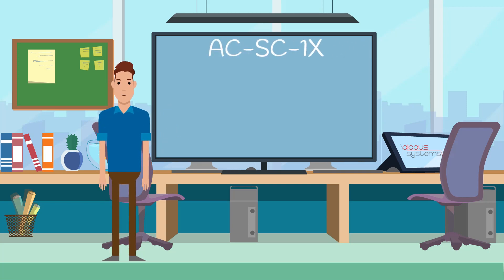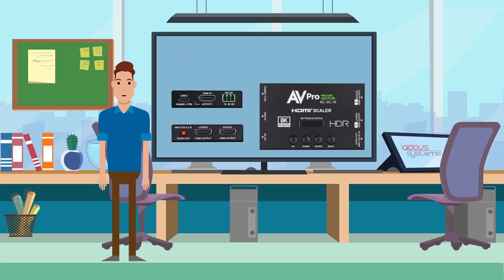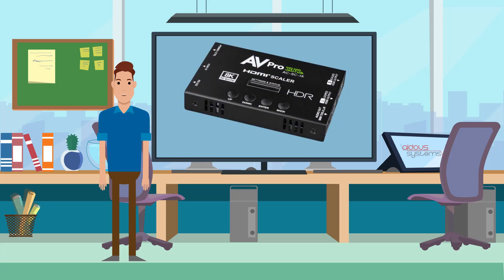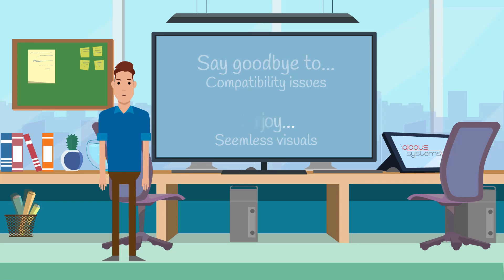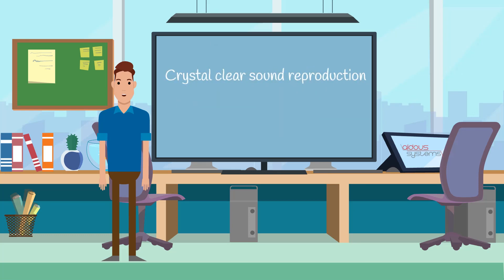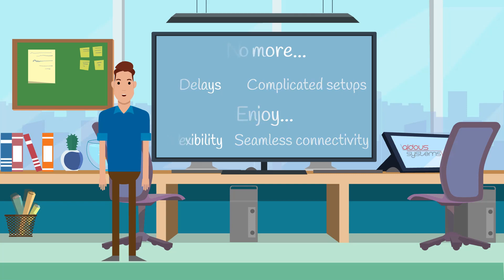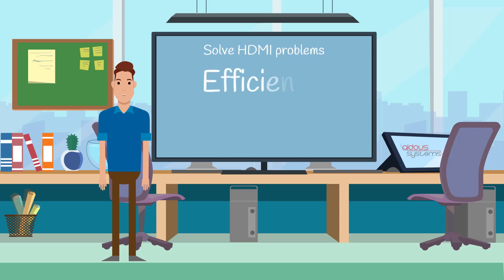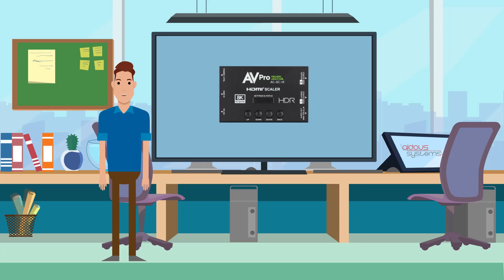AVProEdge AC-SC-1X 40Gbps 8K HDMI Downscaler, EDID Manager & Audio De-Embedder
▪️ 8K to 4K, 8K to 1080p, 4K to 1080p Scaling
▪️ EDID Management with EDID Blend
▪️ Audio de-embedding with 3.5mm Mini TOS or HDMI
▪️ 8K Support up to 40Gpbs

AC-SC1-X is engineered to process 40 Gbps high-speed HDMI signaling, allowing integrators to reduce 8K signals to 4K or even to 1080p where required. Scaling is but only one of the arrows in the AC-SC1-X quiver. Dual HDMI outputs, audio de-embedding, EDID management, and support for a suite of features introduced into the HDMI 2.1 specification provide the unique architecture for a product answering the demands from today’s AV signals.

High Frame Rate Compatibility - The AC-SC-1X supports 120fps with 4K or 1080p signals.